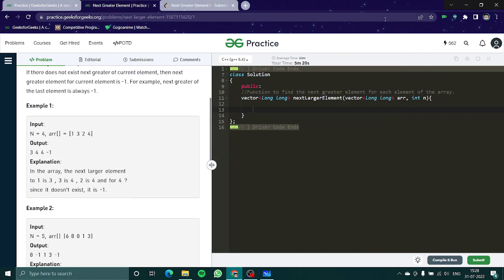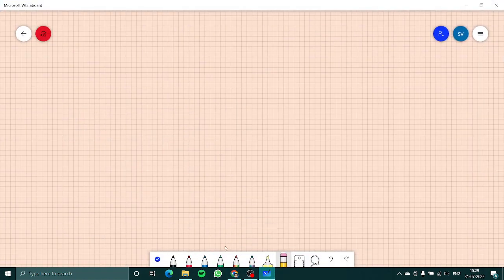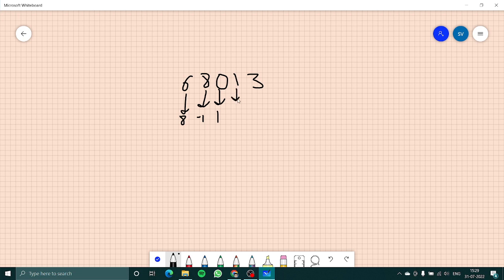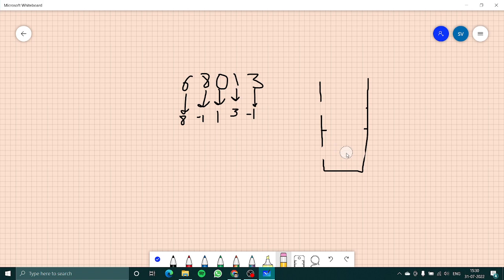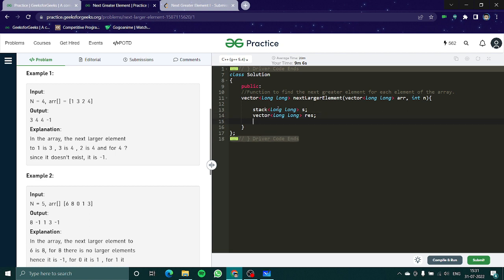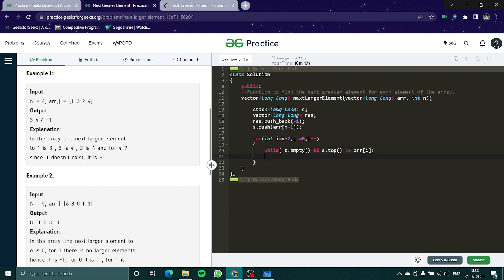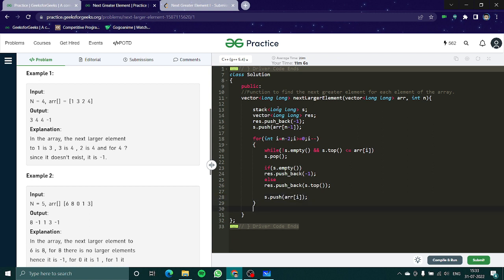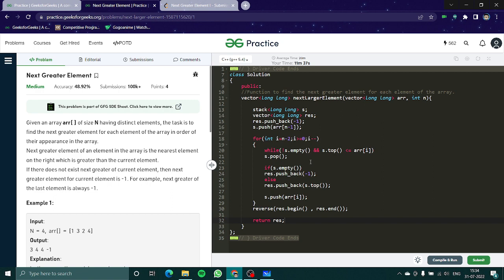Next Greater Element | C++ | Find the next greater element for every array element (use of stack)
In this video, we are going to look at a tricky question of
stack: next greater element

Description: Given an array arr[ ] of size N having distinct elements, the task is to find the next greater element for each element of the array in order of their appearance in the array.
Next greater element of an element in the array is the nearest element on the right which is greater than the current element.
If there does not exist next greater of current element, then next greater element for current element is -1. For example, next greater of the last element is always -1.